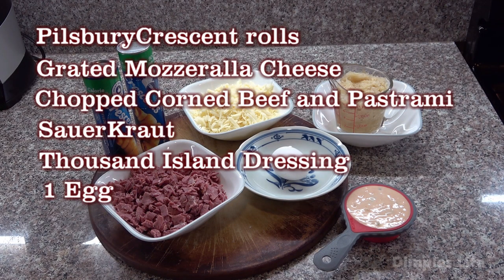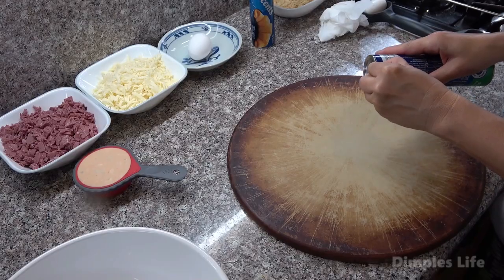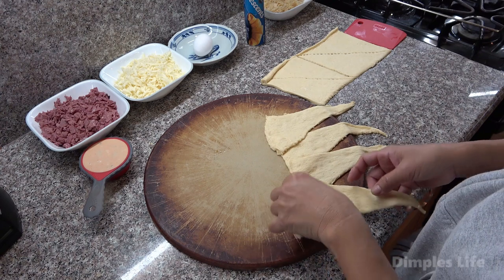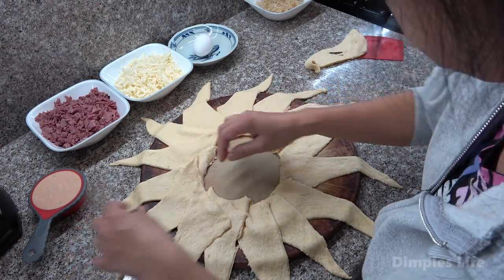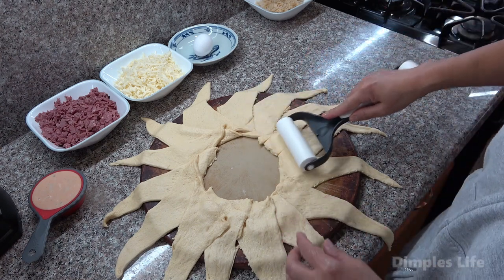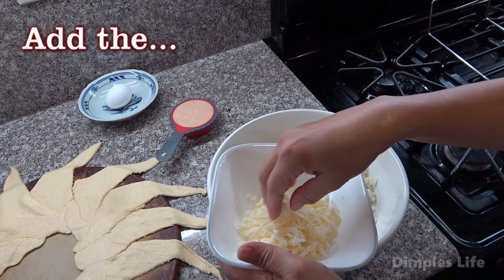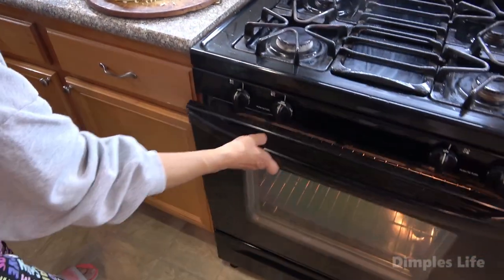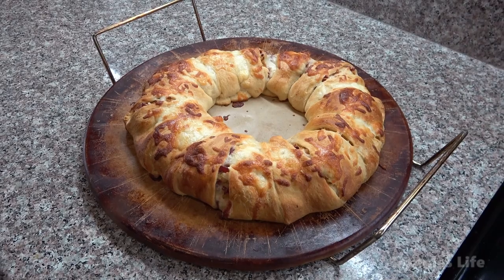Baked Reuben Sandwich Ring- Dimples' Cooking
Reuben sandwich ring
 Ingredients:
2 ( 8 ounces) packages refrigerated crescent rolls
1 cup sliced deli pastrami chopped
1cup sliced deli corned beef chopped
1 can ( 8 ounces) sauerkraut, drained and squeezed dry
1 1/2 cup shredded mozarella cheese or swiss cheese
1/2 cup thousand island dressing
 1 egg